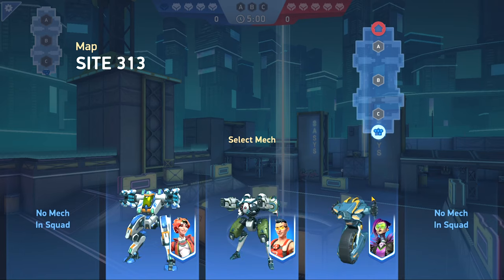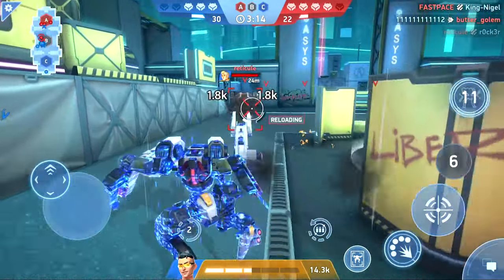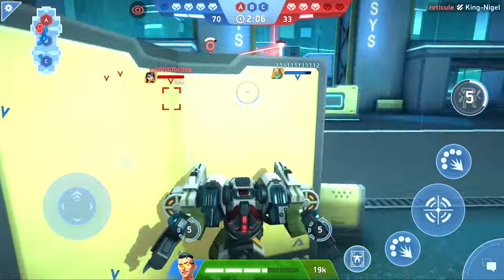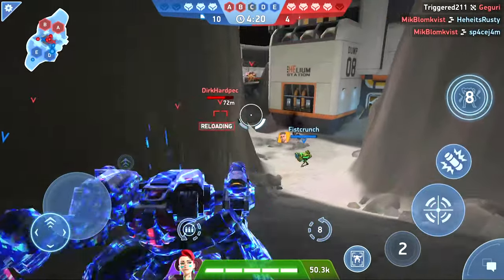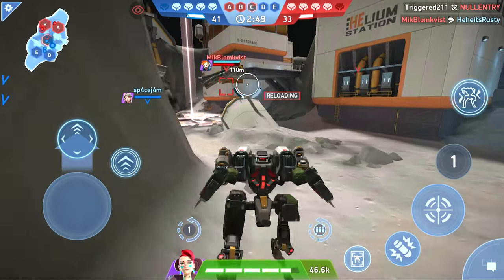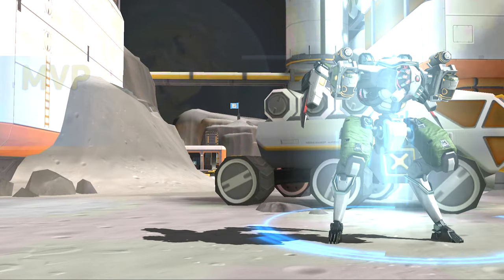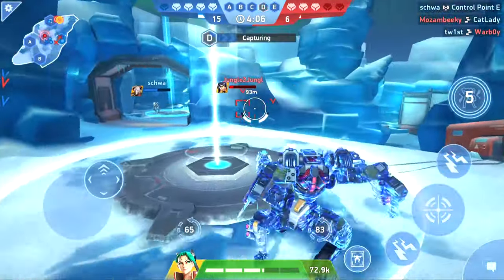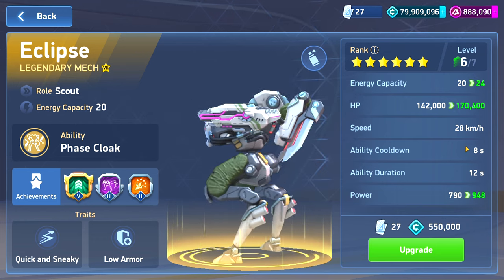Eclipse: Shadow 2.0 | Mech Arena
The new shadow is here and he definitely appears to live up to the hype.